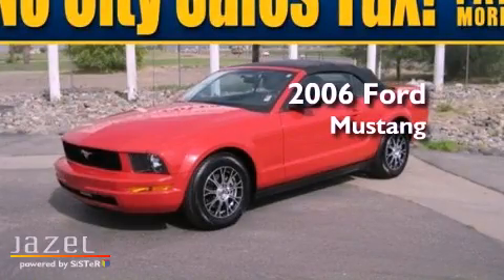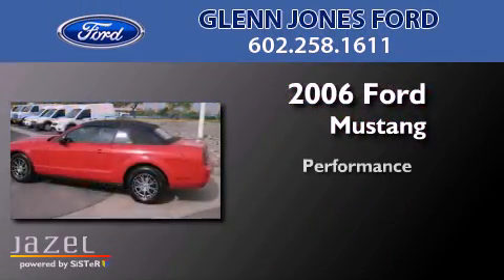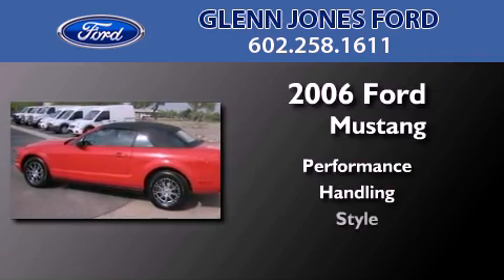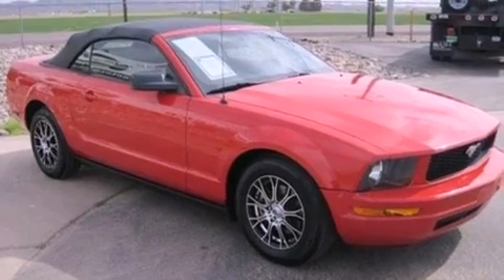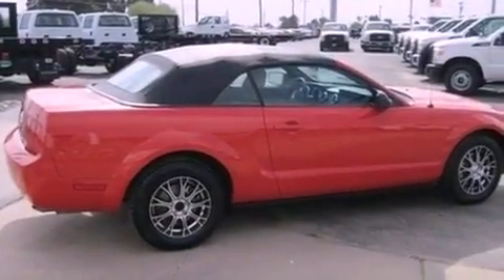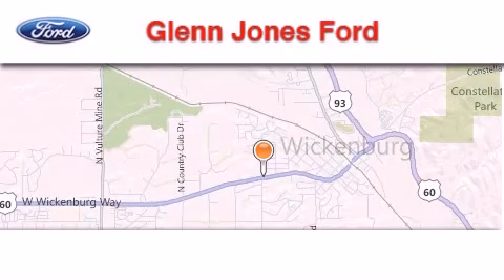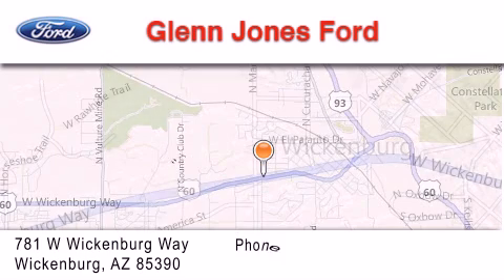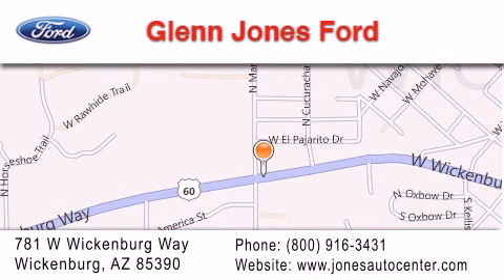Preowned 2006 Ford Mustang Wickenburg AZ 85390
Year : 2006
 Make : Ford
 Model : Mustang
 Engine : Gas V6 4.0L/244

 Exterior : Torch Red
 Miles : 94,595

 Stock : T2893

 781 W. Wickenburg Way